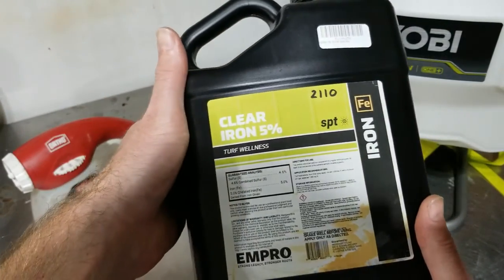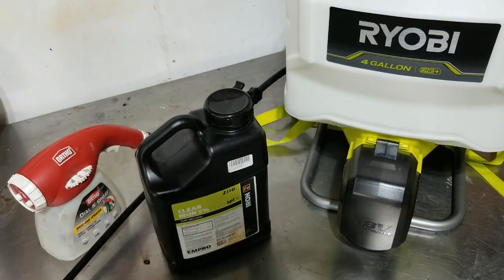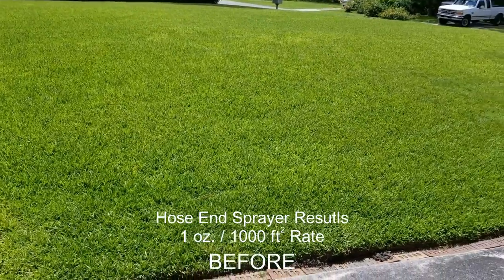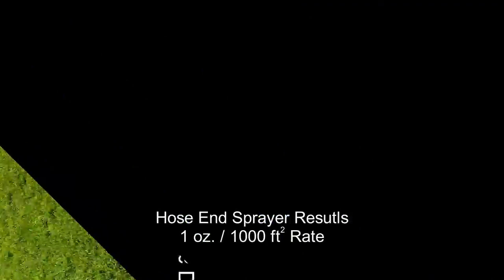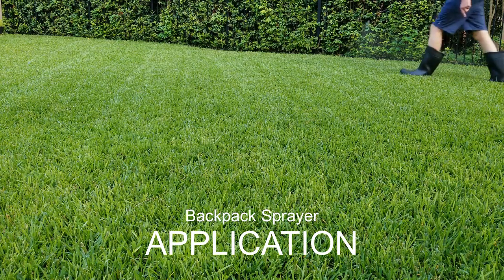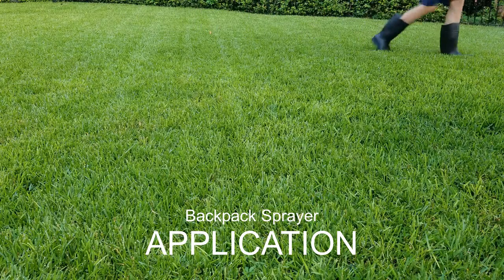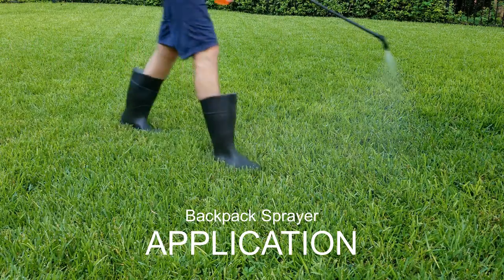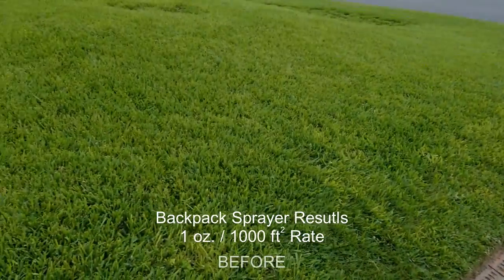Applying Liquid Iron to Lawns: Why I Now Use a Backpack Sprayer and Not My Hose-End Sprayer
After applying a liquid iron product using a Ortho Dial-N-Spray hose-end sprayer and only experiencing mediocre results, I was curious if using a backpack sprayer would make a difference.  To test this, I applied the product at the label rate using a backpack sprayer.  This made a big difference!  The lower volume spray of the backpack sprayer allowed more product to contact and stick to the grass blades, while the high volume output of the hose-end sprayer left much of the product to run off into the soil.
I've learned that many iron sources are not as readily available to the grass from the soil as one may think - especially for higher pH soils.  There's a great article "Soil solubility of iron fertilizers" that describes this very well and is highly recommended.